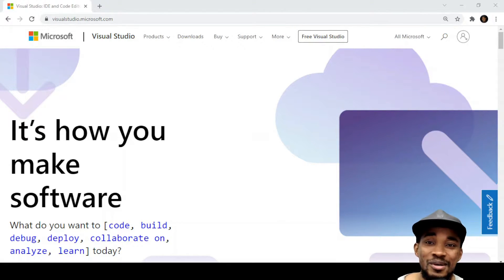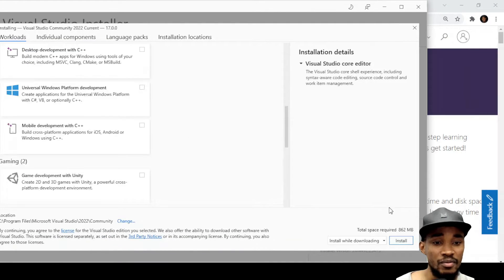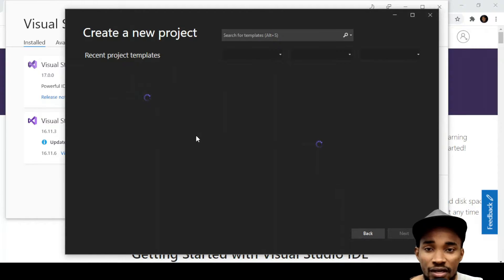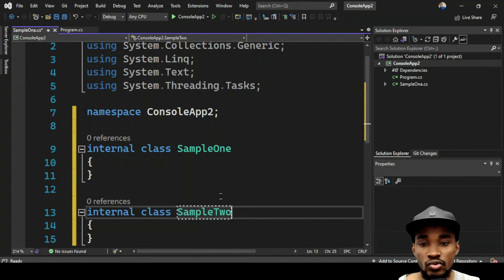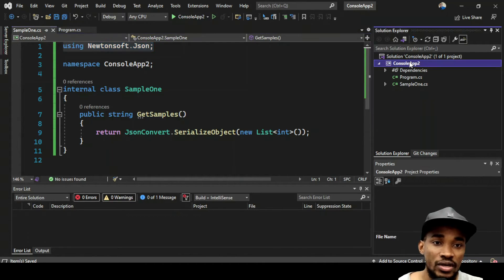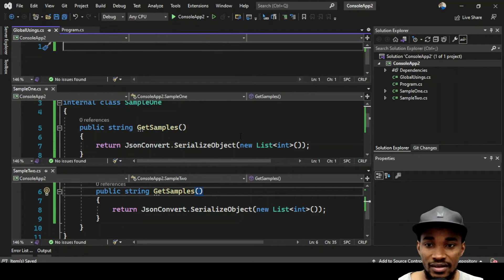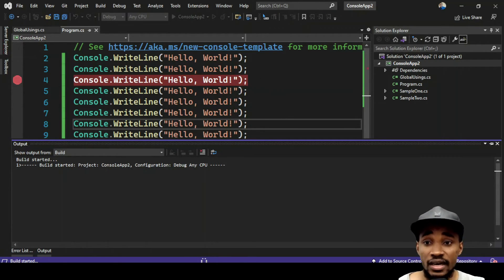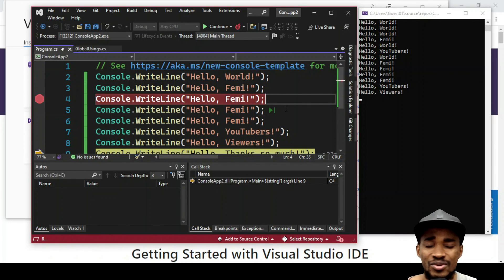Visual Studio 2022 Quick Walkthrough!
Visual Studio 2022 is here and it's free! Let me walk you through the installation process and some of the features its got.

Timestamp:
- Introduction - 00:00
- Installation - 01:16
- Create a Console APP - 05:16
- File-Scope Namespaces - 07:25
- Installation a package from NuGet - 09:25
- Global Usings - 11:25
- Hot Reload - 13:40
- Outro - 18:24

Useful Link:
- Download and Install VS 2022